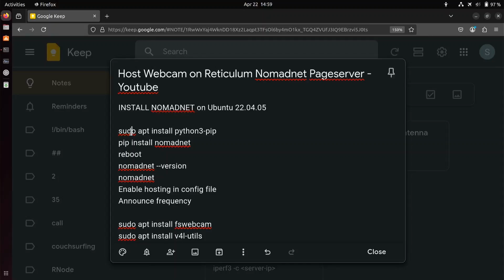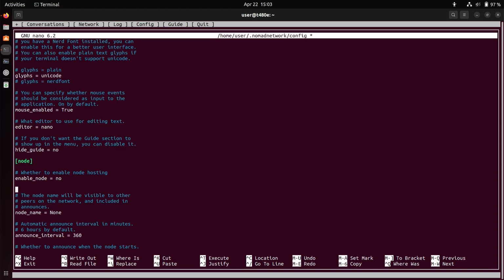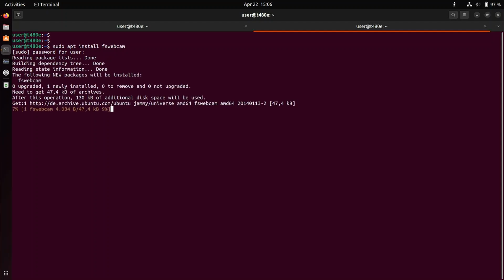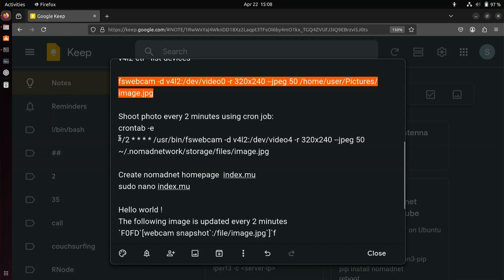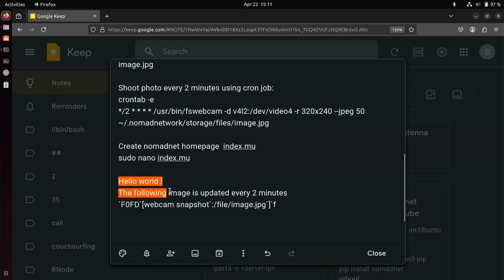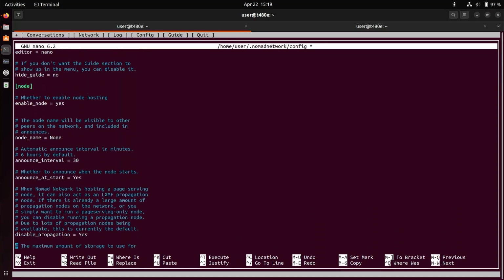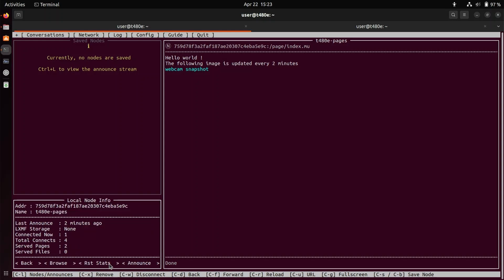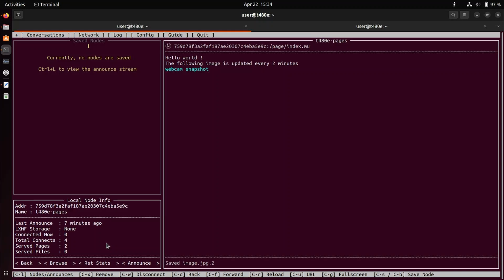Host a Webcam on a Reticulum Nomadnet Pageserver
Here I show how I host a simple webcam on a nomadnet page hosted on an Ubuntu 22.04 Linux machine. It is not a streaming webcam due to bandwidth limitations. It is a still image which updates once every two minutes, overwriting the previous image.

The commands I used on the Ubuntu terminal are:

pip install nomadnet
reboot
nomadnet --version
nomadnet

sudo apt install fswebcam
sudo apt install v4l-utils
v4l2-ctl --list-devices

fswebcam -d v4l2:/dev/video0 -r 320x240 --jpeg 50 /home/user/Pictures/image.jpg

crontab -e
*/2 * * * * /usr/bin/fswebcam -d v4l2:/dev/video0 -r 320x240 --jpeg 50 ~/.nomadnetwork/storage/files/image.jpg

nano ~/.nomadnetwork/storage/pages/index.mu

Hello world !
The following image is updated every 2 minutes
`F0FD`[webcam snapshot`:/file/image.jpg`]`f